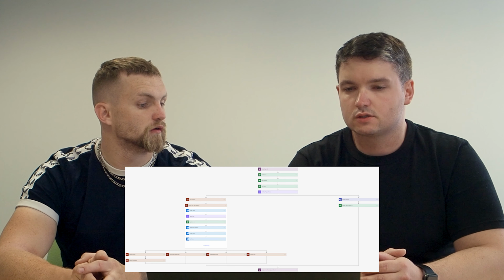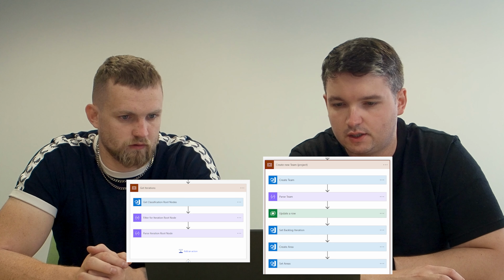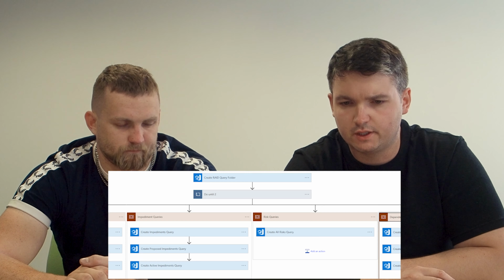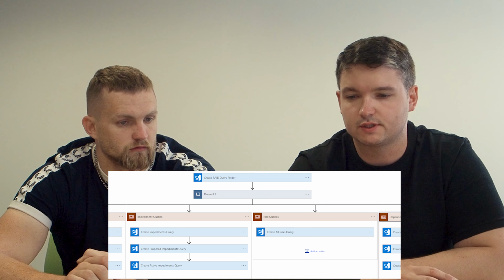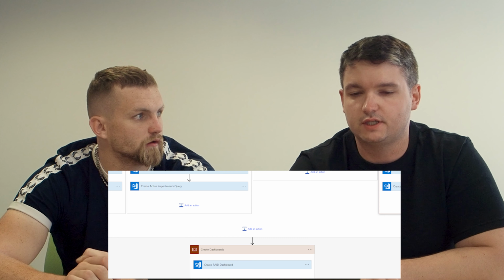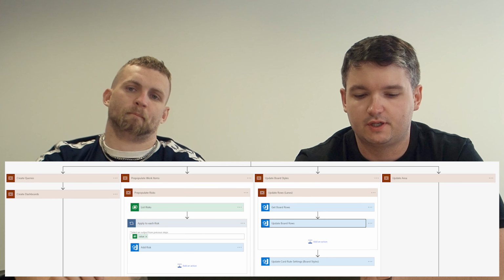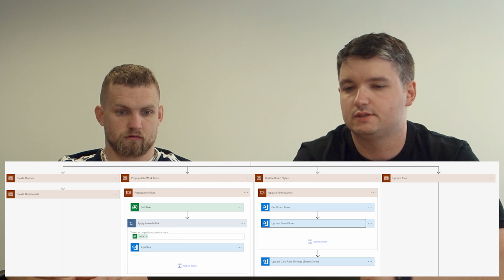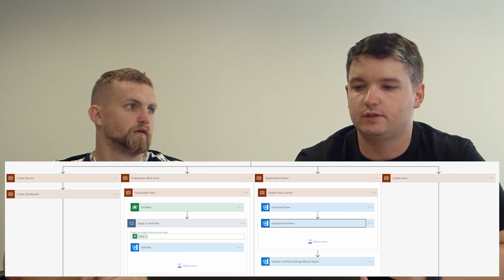Power Platform and DevOps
Listen to Alex discuss how he has used Power Automate to automatically create Azure DevOps boards. This saves time and provides consistency between the different project boards that are setup within an organisation.